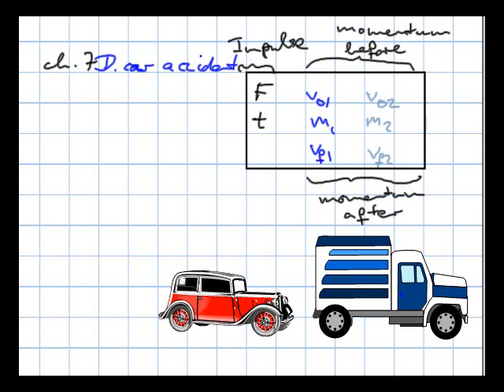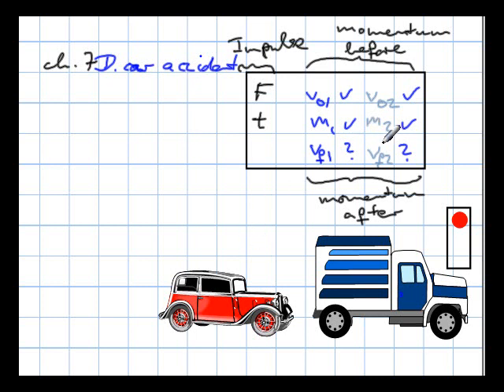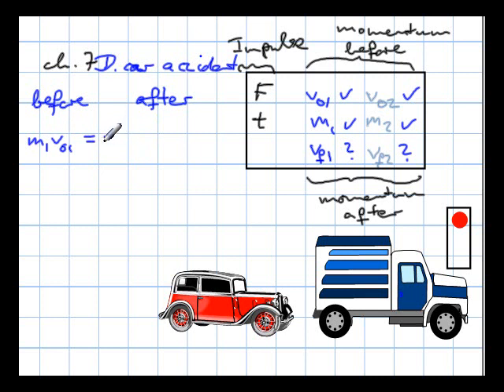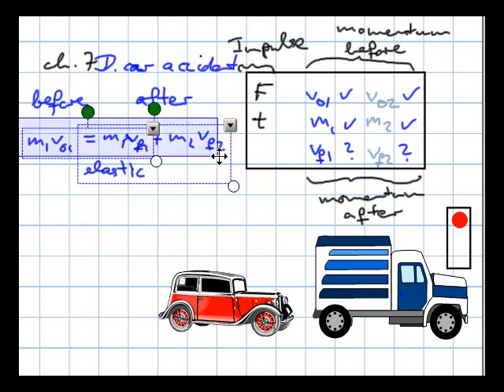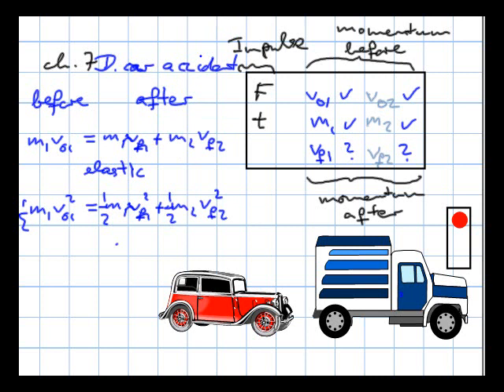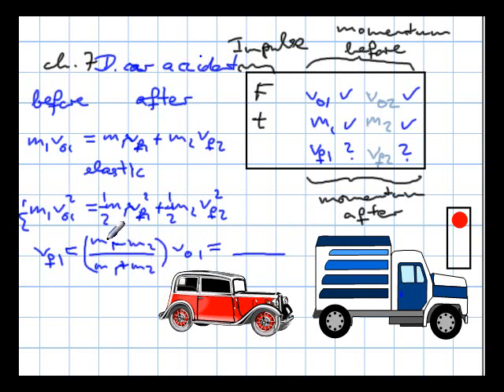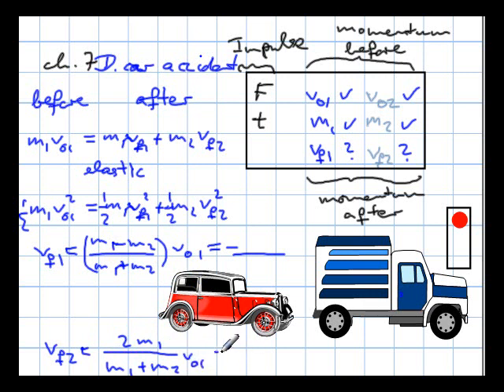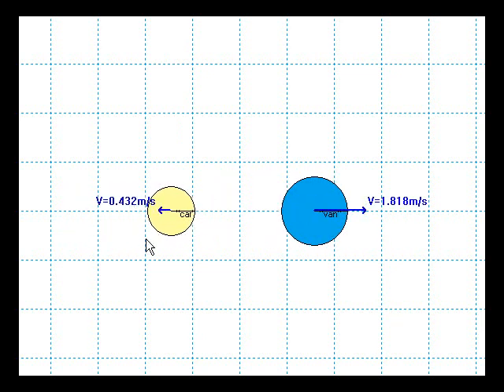Cutnell ch.7 problems D